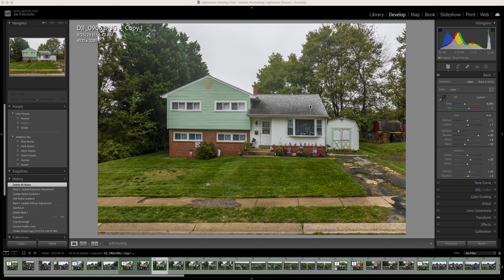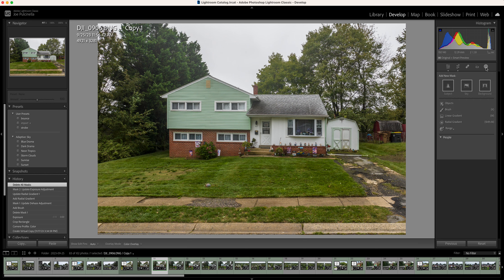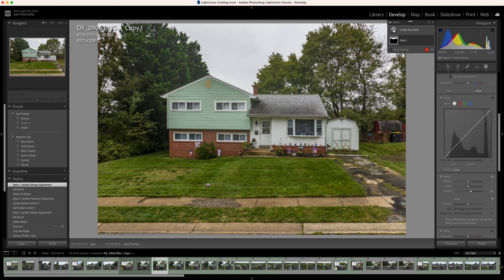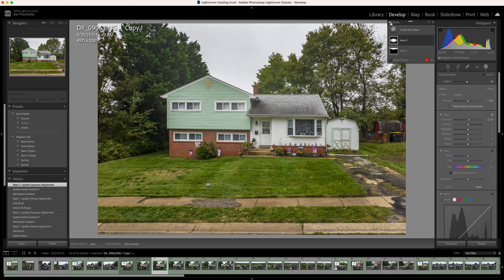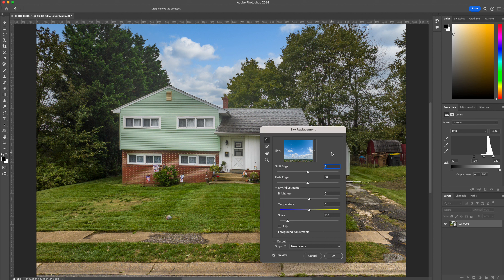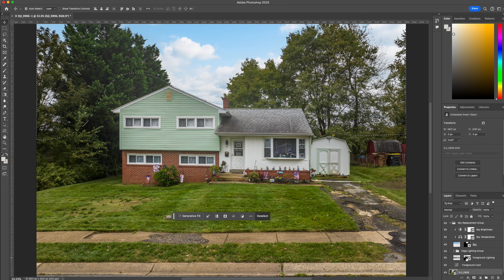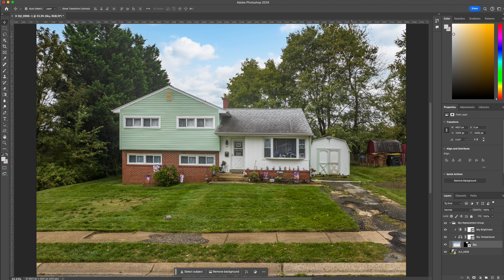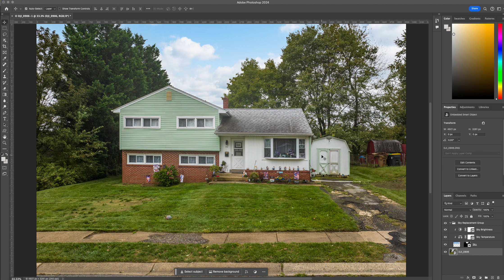Photoshop Sky Replacement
My method for replacing gray skies using Lightroom and Photoshop